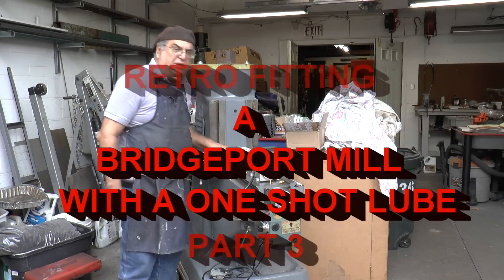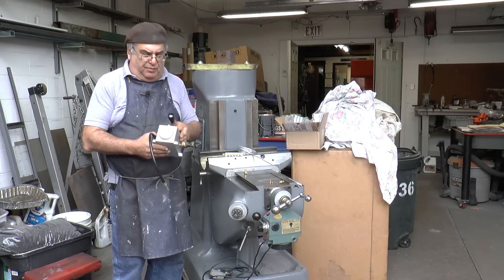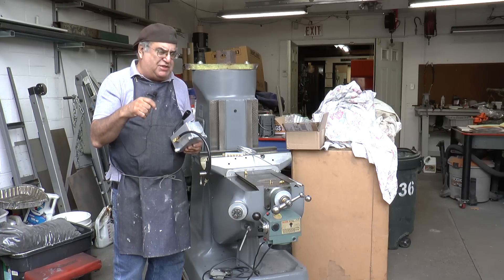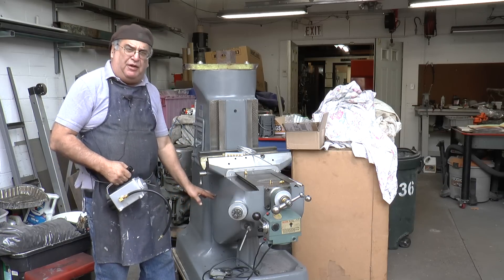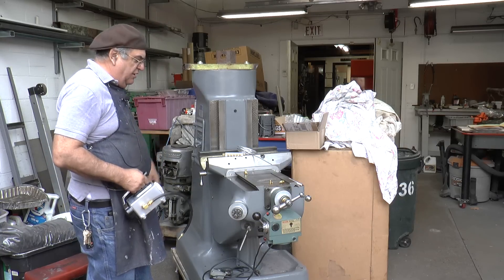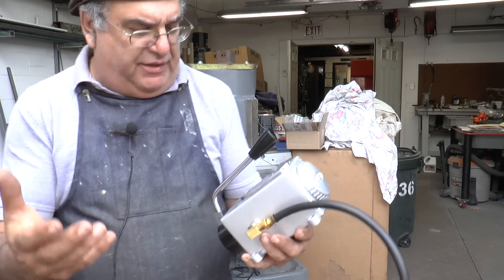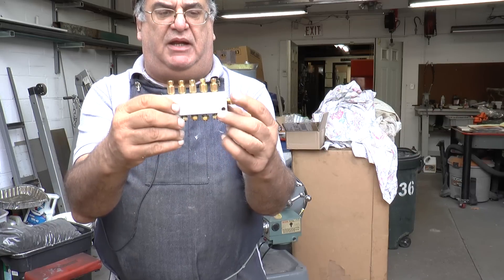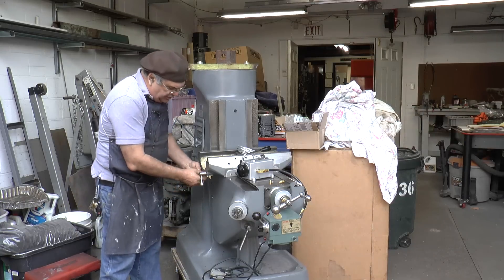RETRO FITTING A BRIDGEPORT MILL WITH A ONE SHOT LUBE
In this video I show how I retro fitted a Bridgeport milling machine with a one shot lube.